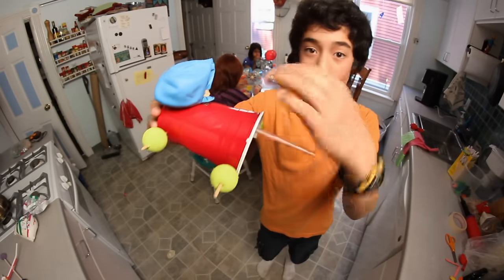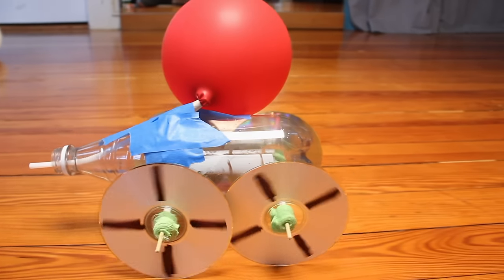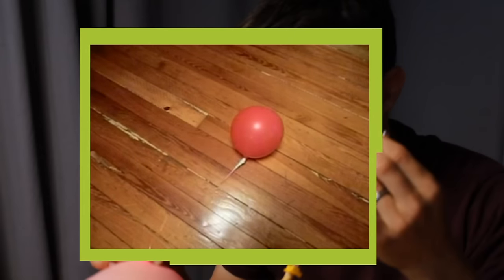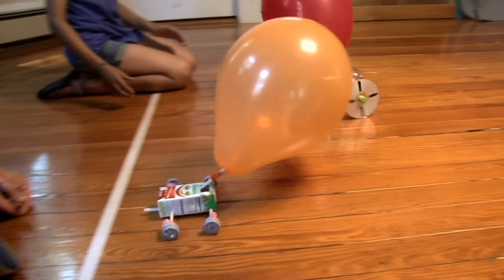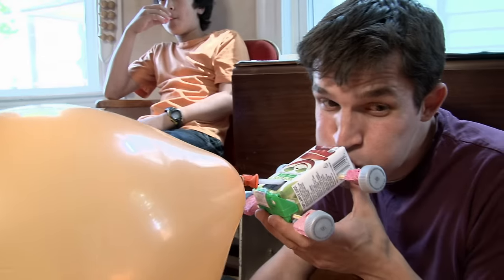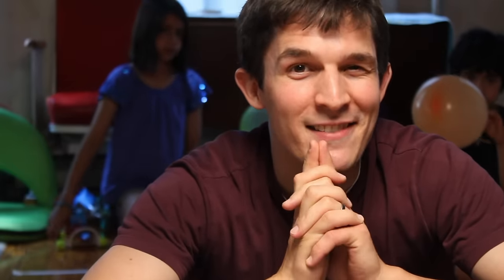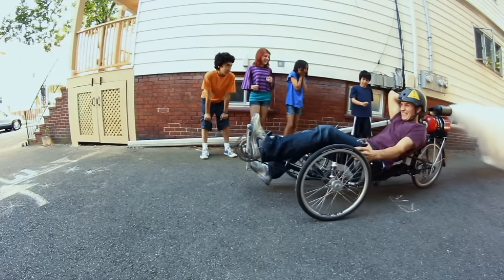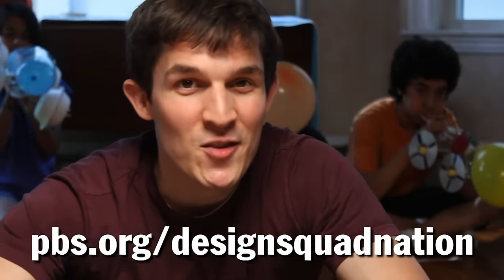4-Wheel Balloon Car | Design Squad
Make 4-wheeled, air-powered cars that jet across the floor. Race 'em. Use 'em to play games.

Build your 4-Whell Balloon Car today and submit a photo of your design to enter for a chance to become Design Squad's Top Builder!